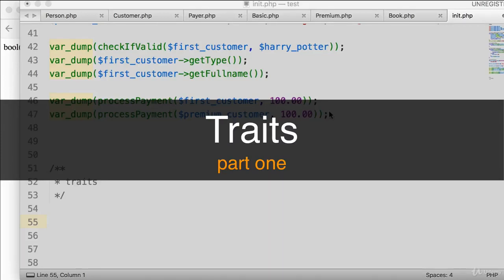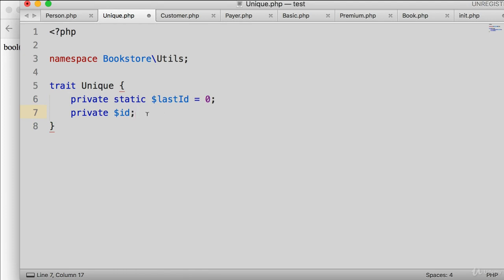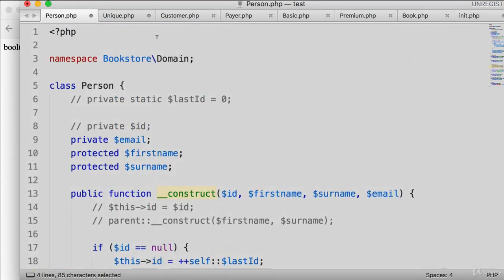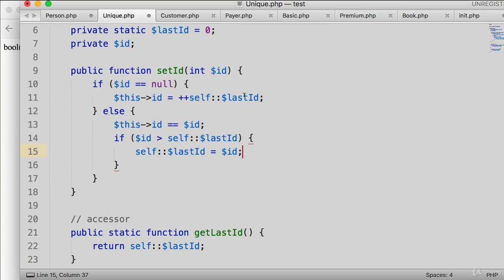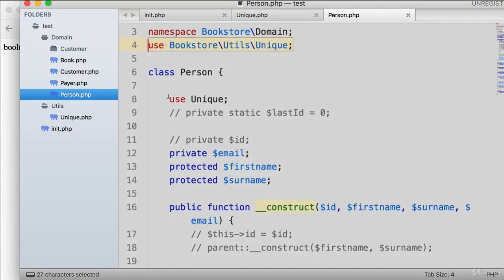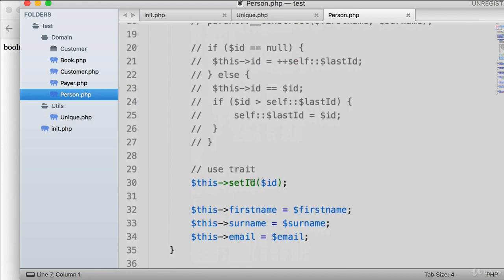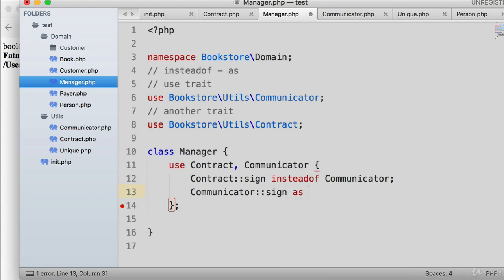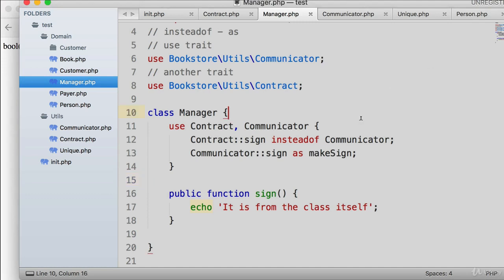PHP traits | PHP Object Oriented Programming - Part 9 | Computer Monk 🔴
PHP traits | PHP Object Oriented Programming - Part 9